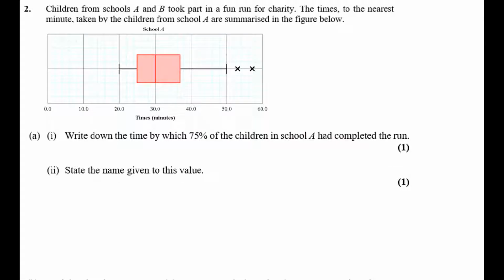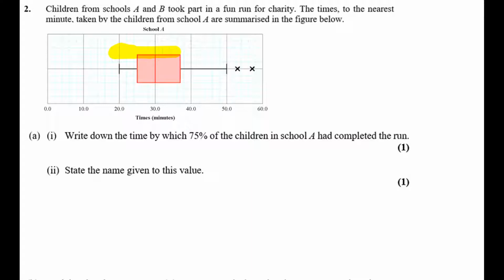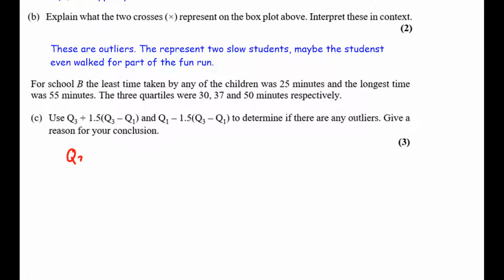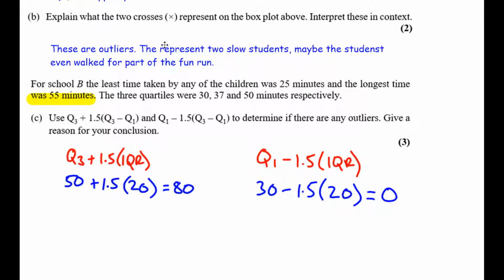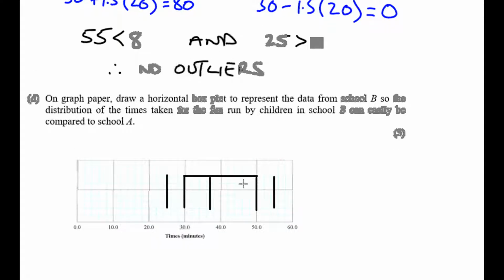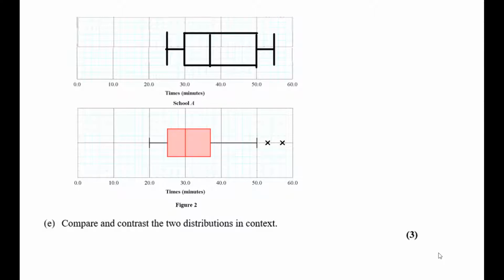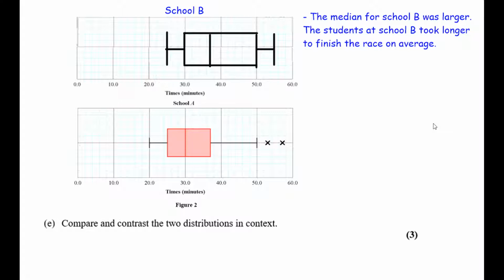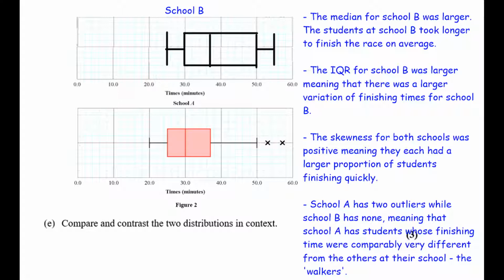Edexcel practice Test I stats Q2